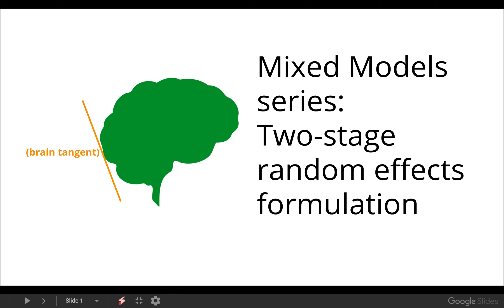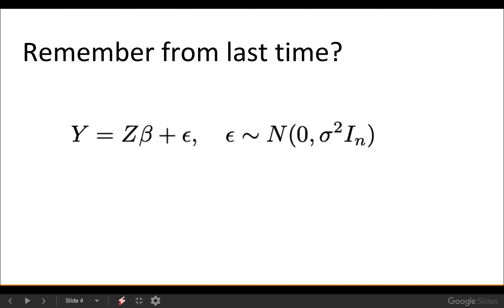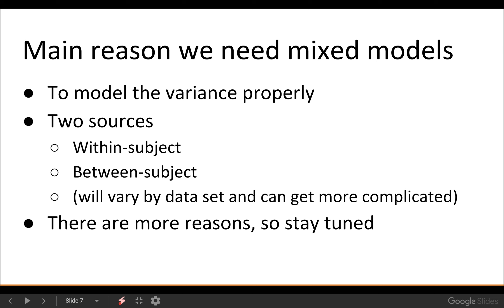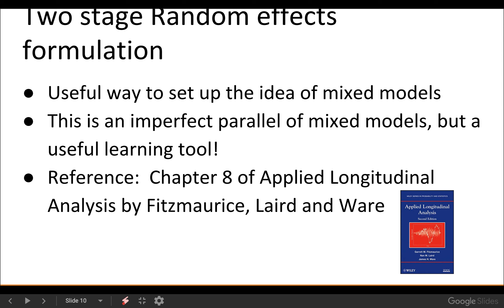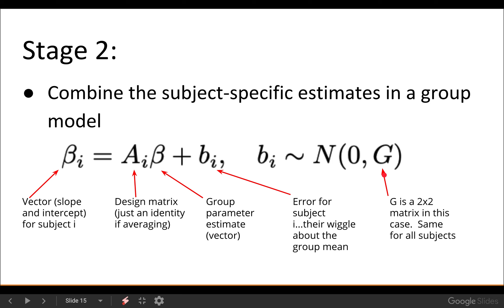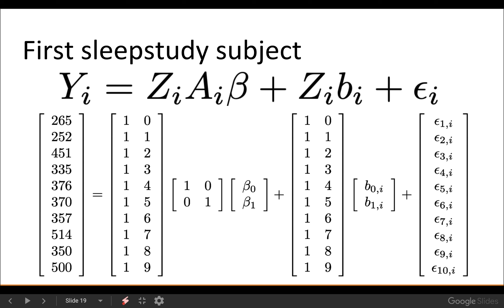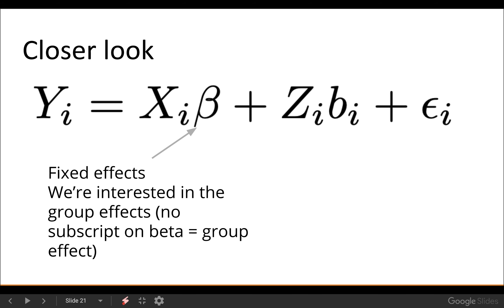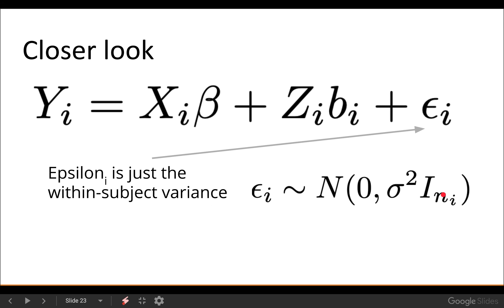2 Mixed models series: Two stage random effects formulation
When I barely knew anything about mixed models I was struggling with how to specify a specific model in the software I was using and a professor told me to just "picture" what the variance structure looked like and use that "picture" to set up the model.  Well...nobody ever gave me a mixed models paintbrush to make such a picture.  I have found the two-stage random effects formulation helps me understand what the mixed model is doing and helps me build the picture I need for setting up the model.  It is a very useful learning tool albeit not 100% perfect for explaining all mixed models.